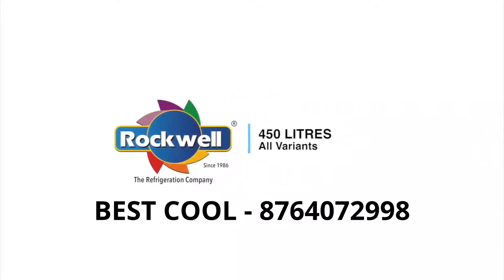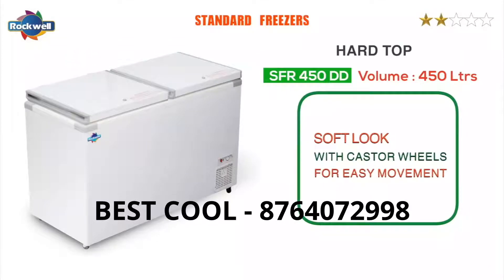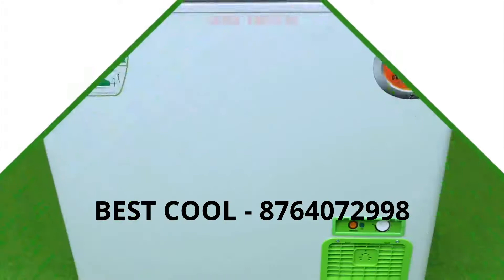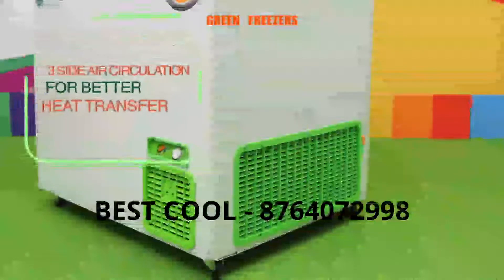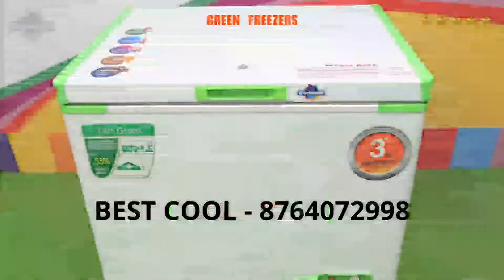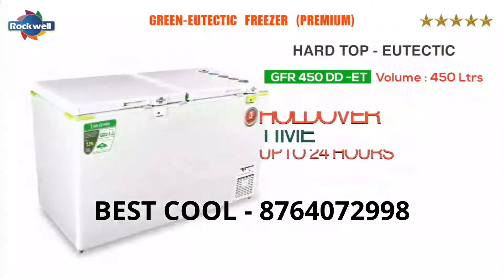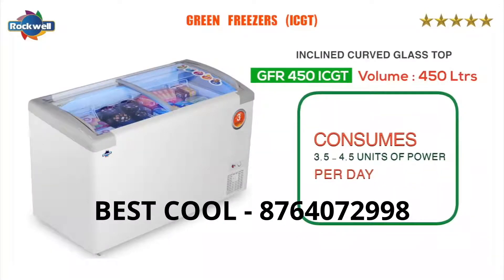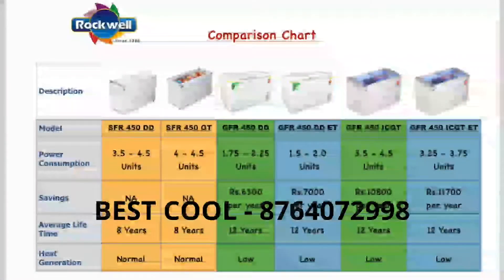Rockwell Deep Freezer | 450L | 6 Models | Distributor | Stockist | Supplier | Glycol Deep Freezer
Best Cool Company is an Authorized Distributor, Stockist, Wholesale and Supplier of Rockwell Deep Freezer, Visi Cooler, Chest Freezer, Combi Freezer Half Cooler and Freezer, Water Cooler, Water Dispenser, 53 % Power Saver Deep Freezer, Glycol Deep Freezer

Contact Person
Mr kunal Purswani